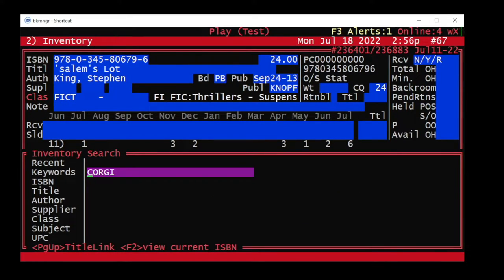S for Search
Bookmanager Inventory Basics
Using S for Search.